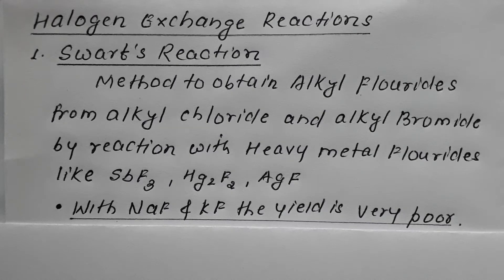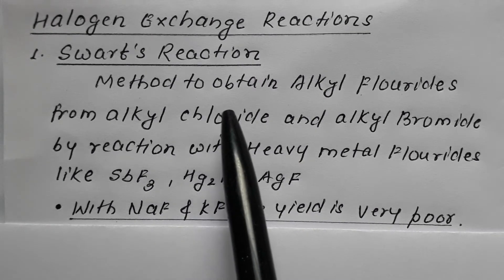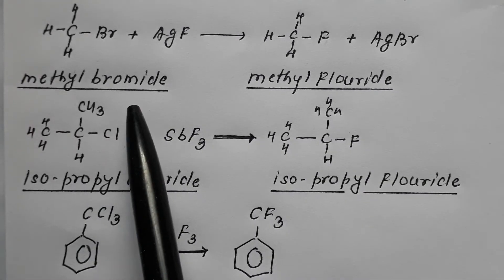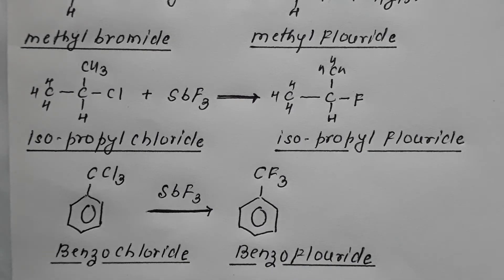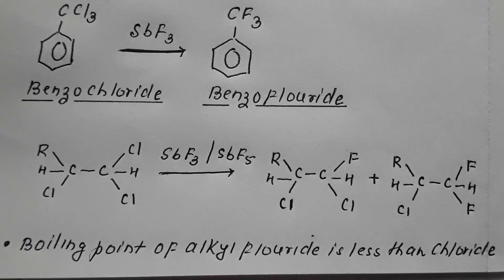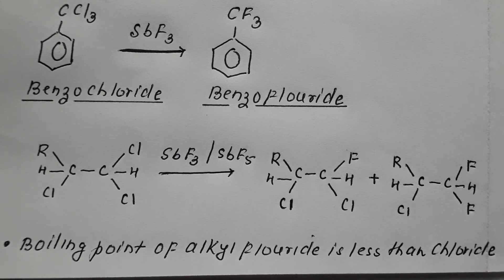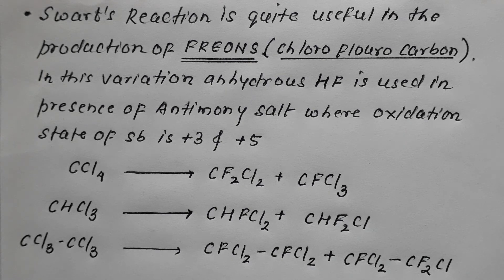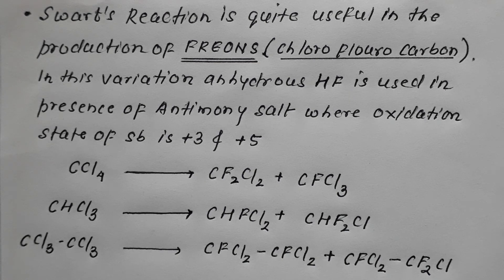SWART'S REACTION - PREPARATION OF FLOUROALKANE